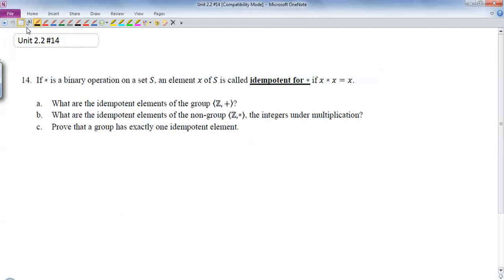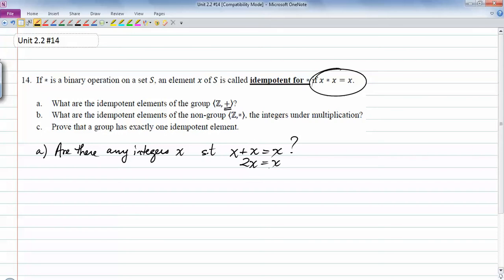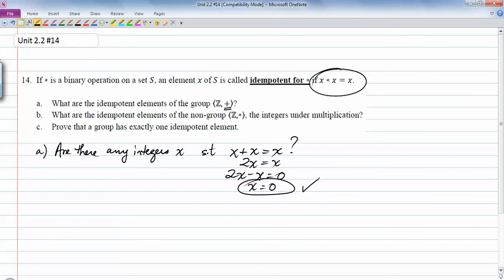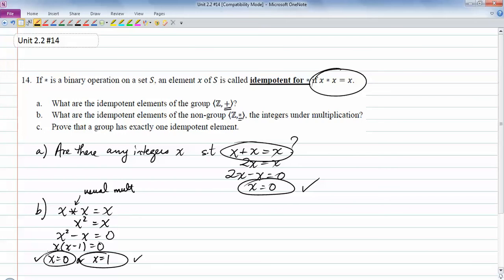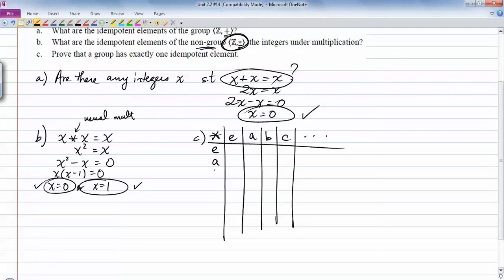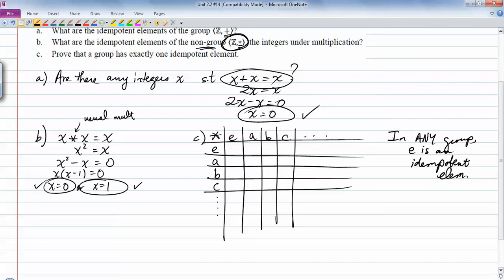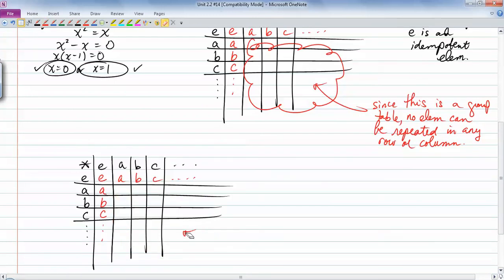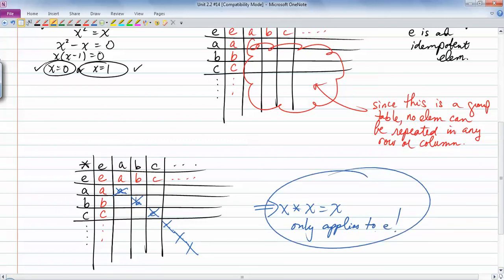ATMH - Unit 2.2 #14